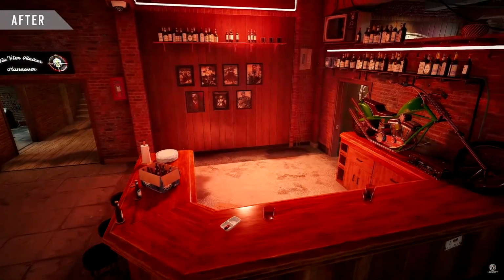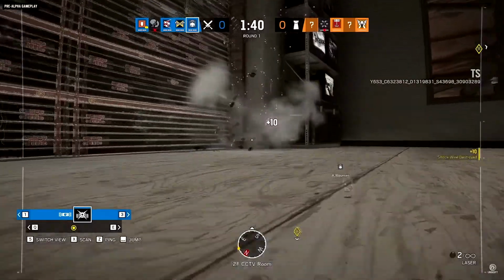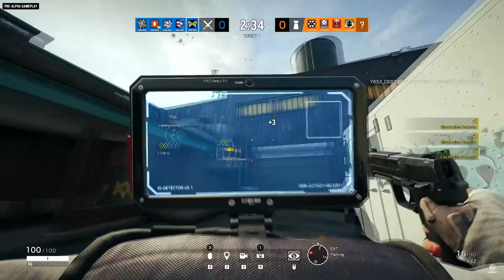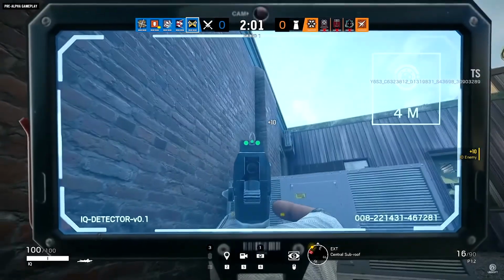Rainbow Six Siege NEW Crystal Guard Discussion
The ITG crew discuss the new operator OSA and the changes that are coming along with the Crystal Guard update, Old operators getting some much-needed updates and some cool tweaks to some maps. Find out our thoughts.